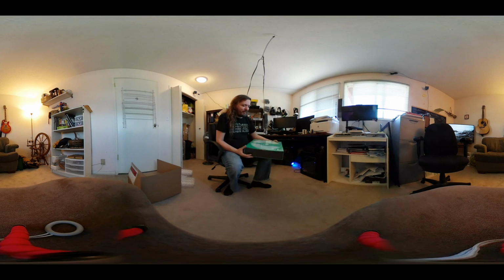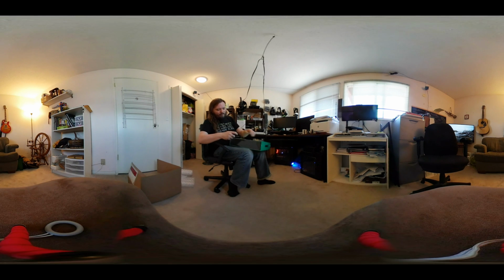360 Unboxing of the 3DRudder! Recorded with Gear 360 (2017 edition)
Testing our Gear 360 camera with the latest firmware and a change to sharpness, as well as unboxing a very unique locomotion solution.

For those interested, we are planning to incorporate the 3D Rudder into one of our upcoming vehicle VR multiplayer titles :)

A locomotion solution using your feet! "Move in VR and in existing PC games with your feet Free your hands to shoot, push, pull, shield, grab... Win!"

Please note:  I'm not affiliated with 3D Rudder or paid to endorse the product, but they did send us a developer kit to use for an upcoming project, and wanted to share our experiences as we build it out.